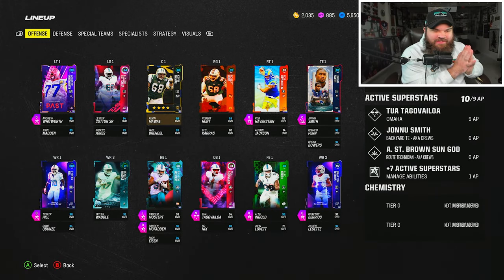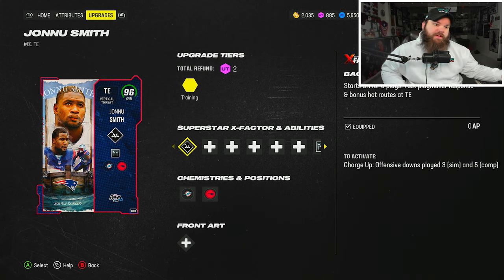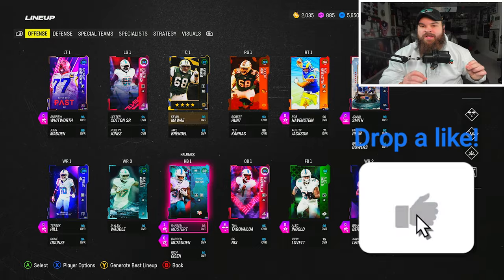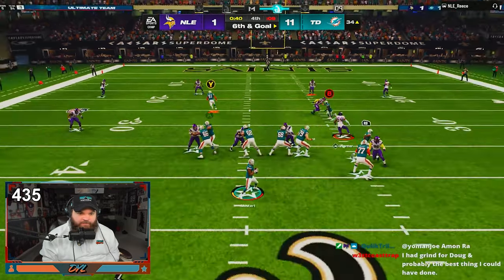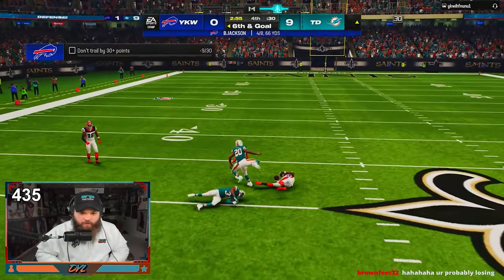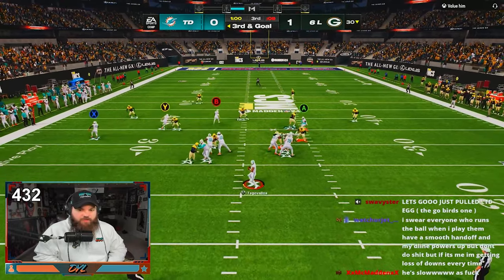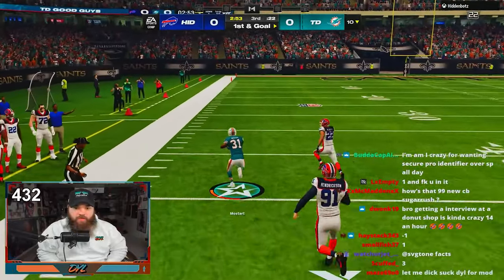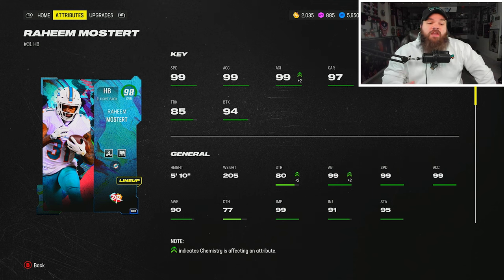*NEW* Raheem Mostert Is INSANE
In todays video I used NEW Sugar Rush Raheem Mostert!